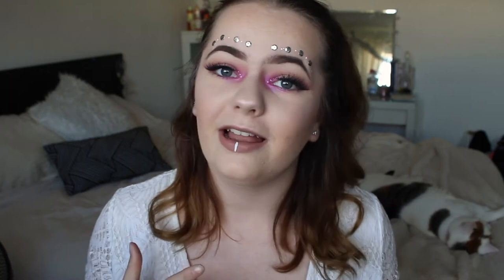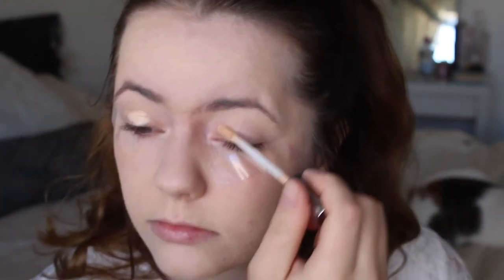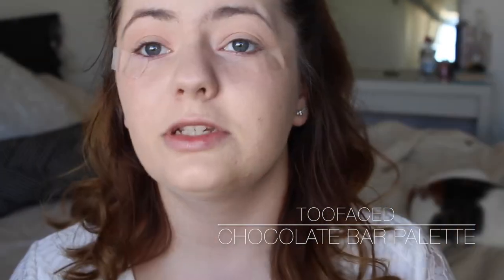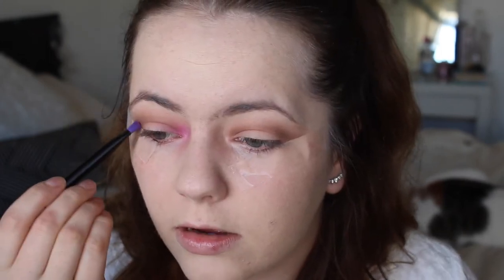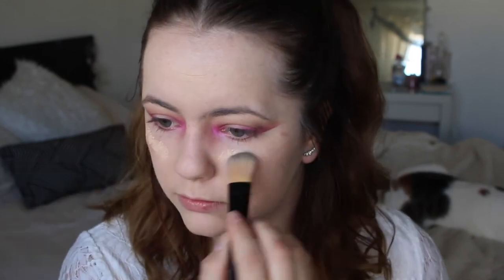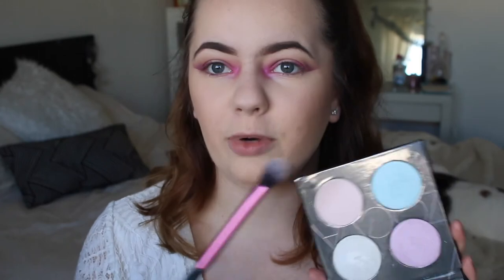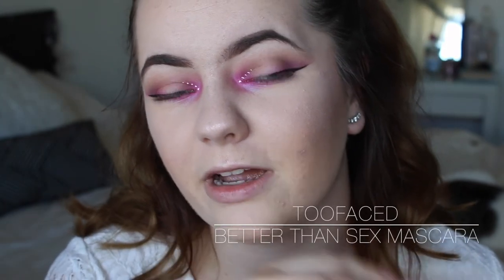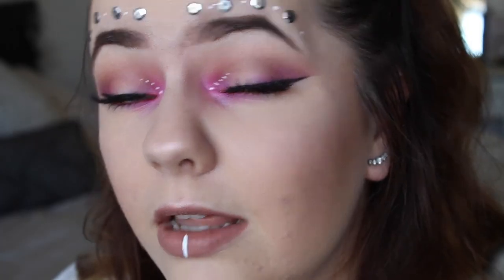Festival Makeup Look | April Williams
Hey lovelies! Today I wanted to share my take on a festival/ cochella makeup look. Iv’e seen so many inspired looks on my Instagram lately and really wanted to create my own.

I'm so sorry for the late upload I've been having so much trouble with my internet but finally it is all ready for you. I hope you all like it! Thank you all for your support so far!

WHAT I’M WEARING:

Clothing: Tempt Jumpsuite
Earrings: Lovisa (no longer available)

PRODUCTS:

Nivea Daily Essentials Moisturiser
Loreal Lumi Magique Primer
Kat Von D Lock it foundation in shade Light Warm
Urban Decay Naked Concealer in the shade Light Warm
Anastasia Dipbrow Pomade in Medium Brown
Laura Mercier Translucent setting powder
Morphe 9C contour palette
Zoeva Winter Strobe palette
Too faced Chocolate palette
Urban Decay Electric Palette
Chi Chi Double Trouble liner
NYX white liquid liner
NYX lingerie lipstick in Corset
Sequins from local arts and craft store